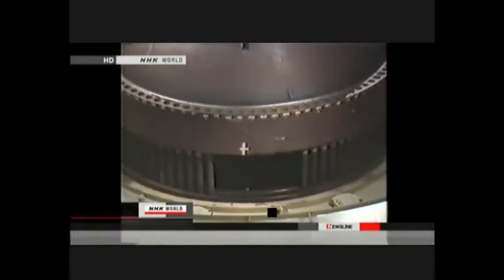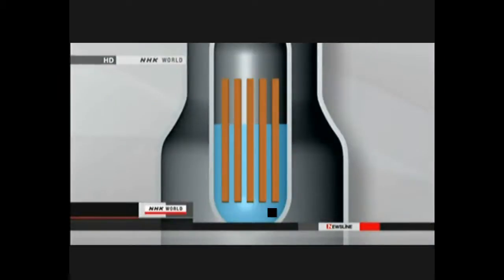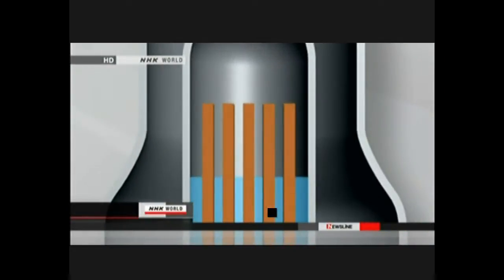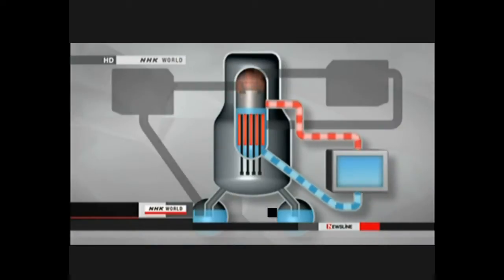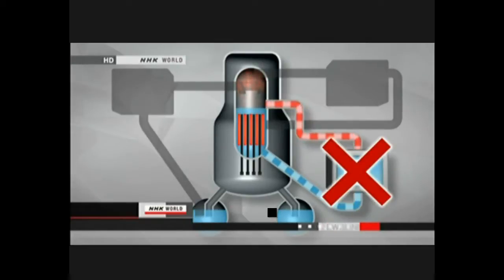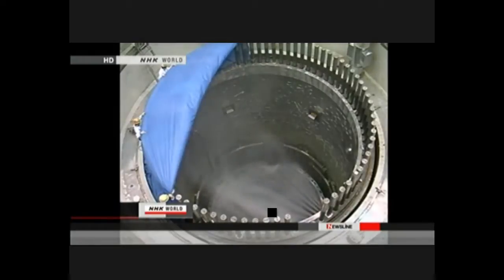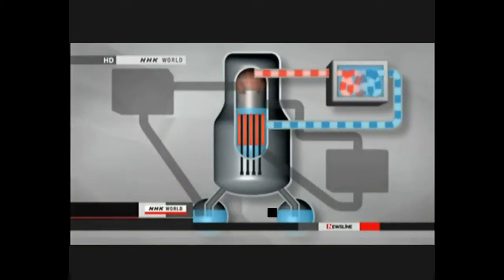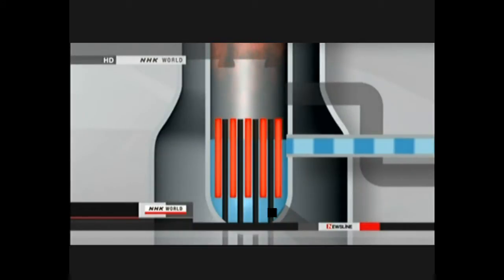Japan's Nuclear Crisis how it happaned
Japan's biggest recorded earthquake has knocked out back-up cooling at several stricken reactors at a nuclear power plant in Fukushima prefecture north of Tokyo, causing a build-up of heat and pressure.